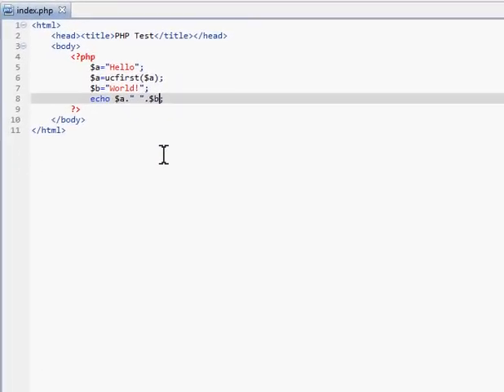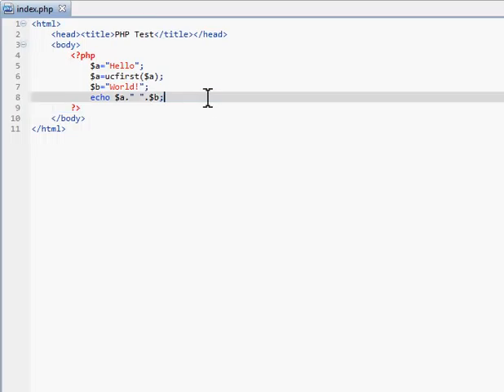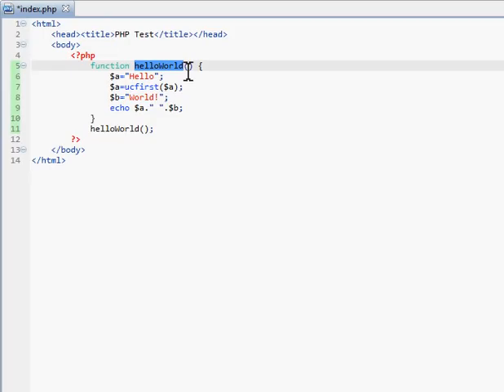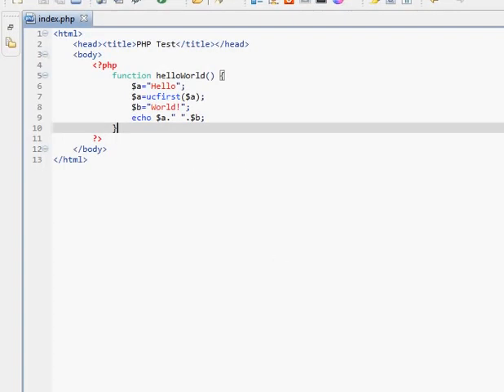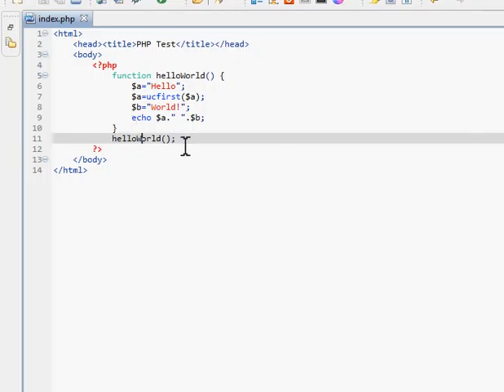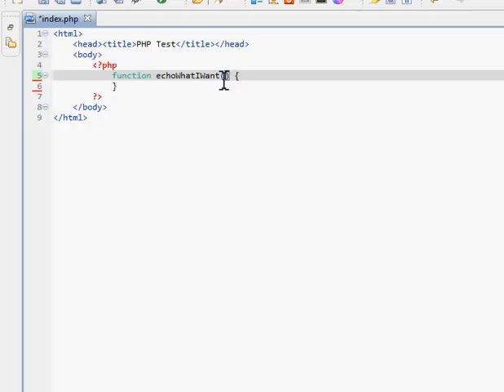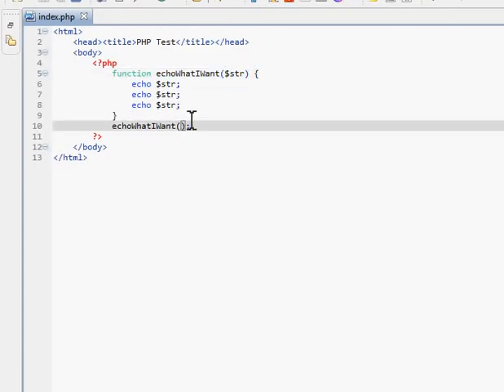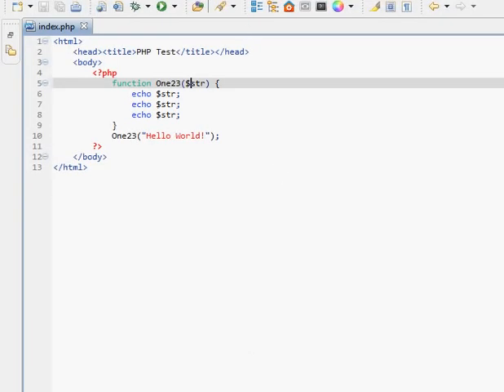PHP Tutorials: Episode 6: Functions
Why do we need functions?  What are they good for?  How do I use them?  How can I make my own?  Watch this video for the answers!